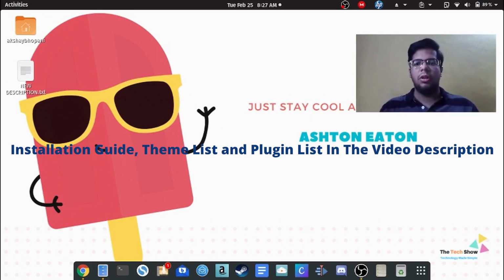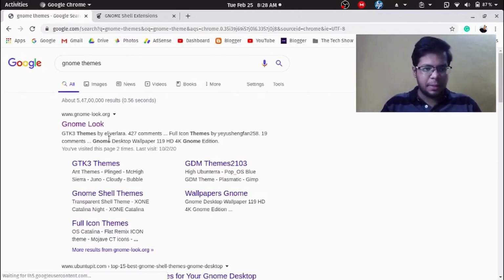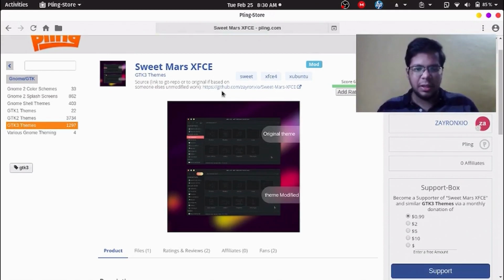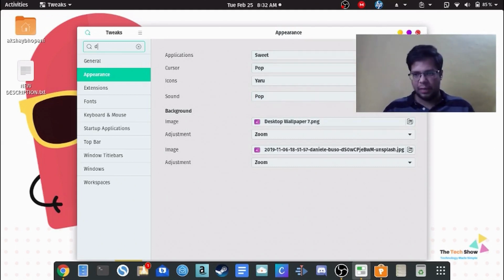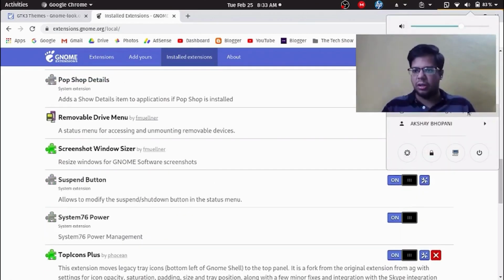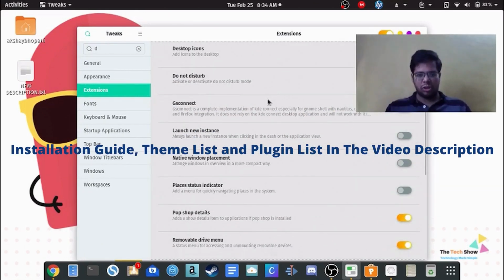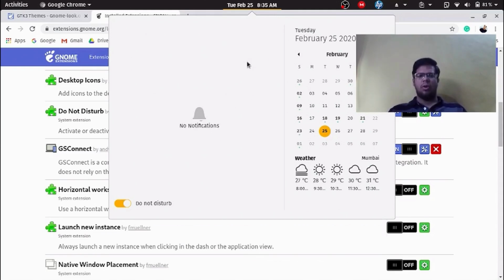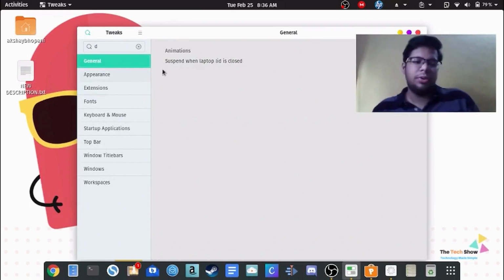My GNOME Favourite Themes and Extensions On Pop OS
GNOME is a free and open-source desktop environment for Unix-like operating systems. It's the default desktop environment for most ubuntu distributions like Pop OS. This video covers my favorite theme and plugins for the Gnome desktop environment. Customization is a major advantage when it comes to Linux desktop.

Installation Guide, Theme List, and Plugins List -

Download The Tech Show Exclusive Wallpapers -